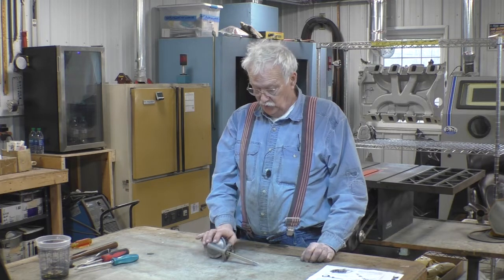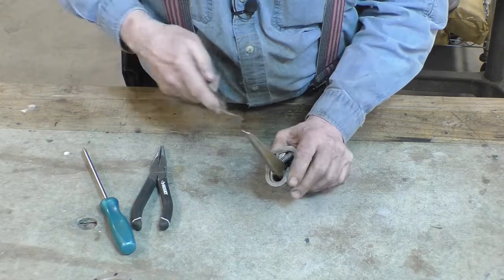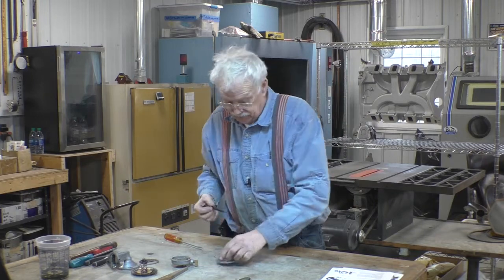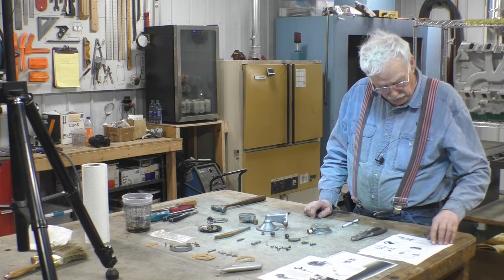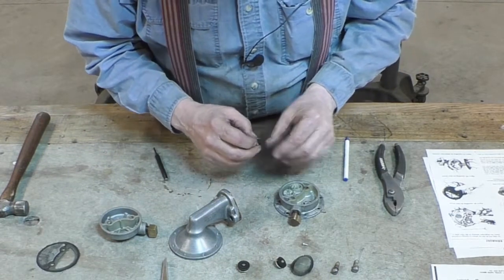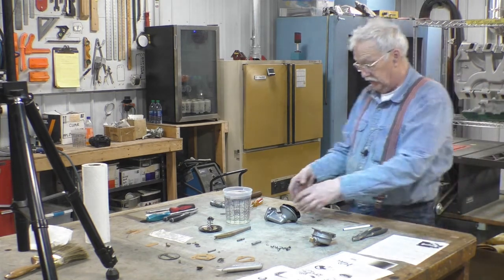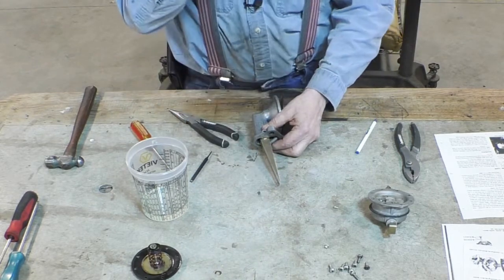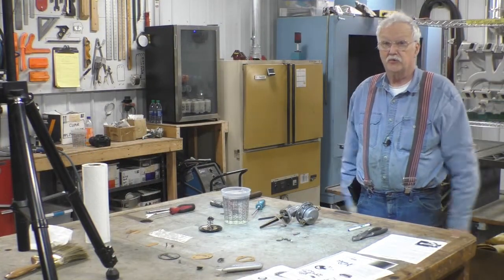Carter Fuel Pump rebuild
In this video we dissemble and rebuild a Carter Fuel Pump model M2198S that belongs in the 1955 Packard, The Patrician